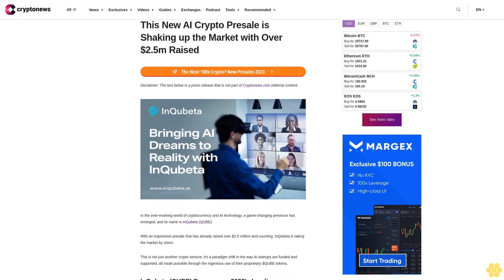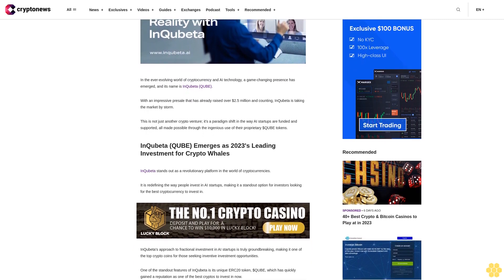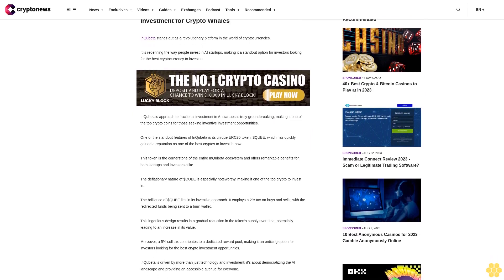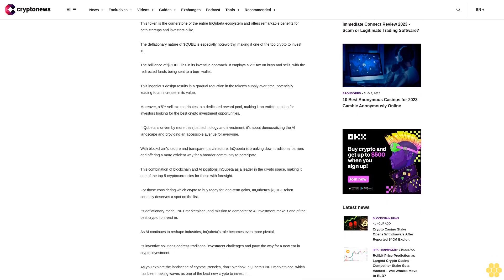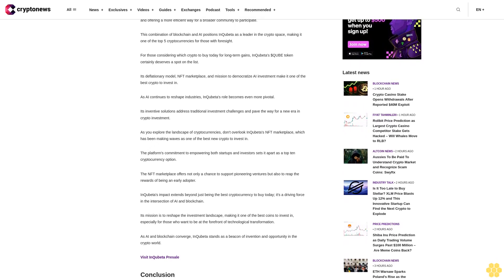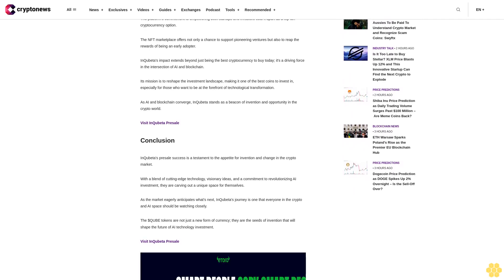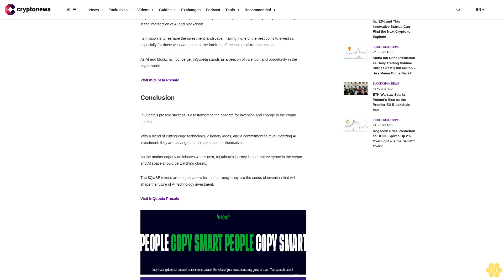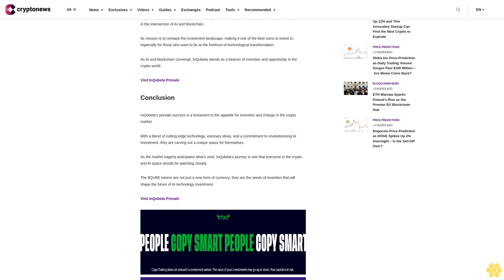This New AI Crypto Presale is Shaking up the Market with Over $2.5m Raised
In the ever-evolving world of cryptocurrency and AI technology, a game-changing presence has emerged, and its name is InQubeta (QUBE).

With an impressive presale that has already raised over $2.5 million and counting, InQubeta is taking the market by storm.

This is not just another crypto venture; it's a paradigm shift in the way AI startups are funded and supported, all made possible through the ingenious use of their proprietary $QUBE tokens.

InQubeta (QUBE) Emerges as 2023's Leading Investment for Crypto Whales.

InQubeta stands out as a revolutionary platform in the world of cryptocurrencies.

It is redefining the way people invest in AI startups, making it a standout option for investors looking for the best cryptocurrency to invest in.

InQubeta's approach to fractional investment in AI startups is truly groundbreaking, making it one of the top crypto coins for those seeking inventive investment opportunities.

One of the standout features of InQubeta is its unique ERC20 token, $QUBE, which has quickly gained a reputation as one of the best cryptos to invest in now.

This token is the cornerstone of the entire InQubeta ecosystem and offers remarkable benefits for both startups and investors alike.

The deflationary nature of $QUBE is especially noteworthy, making it one of the top crypto to invest in.

The brilliance of $QUBE lies in its inventive approach. It employs a 2% tax on buys and sells, with the redirected funds being sent to a burn wallet.

This ingenious design results in a gradual reduction in the token's supply over time, potentially leading to an increase in its value.

Moreover, a 5% sell tax contributes to a dedicated reward pool, making it an enticing option for investors looking for the best crypto investment opportunities.

InQubeta is driven by more than just technology and investment; it's about democratizing the AI landscape and providing an accessible avenue for everyone.

With blockchain's secure and transparent architecture, InQubeta is breaking down traditional barriers and offering a more efficient way for a broader community to participate.

This combination of blockchain and AI positions InQubeta as a leader in the crypto space, making it one of the top 5 cryptocurrencies for those with foresight.

Its deflationary model, NFT marketplace, and mission to democratize AI investment make it one of the best crypto to invest in.

As AI continues to reshape industries, InQubeta's role becomes even more pivotal.

Its inventive solutions address traditional investment challenges and pave the way for a new era in crypto investment.

As you explore the landscape of cryptocurrencies, don't overlook InQubeta's NFT marketplace, which has been making waves as one of the best new crypto to invest in.

The platform's commitment to empowering both startups and investors sets it apart as a top ten cryptocurrency option.

The NFT marketplace offers not only a chance to support pioneering ventures but also to reap the rewards of being an early adopter.